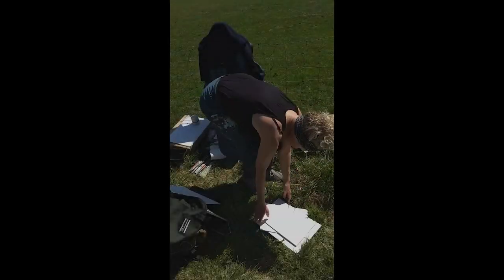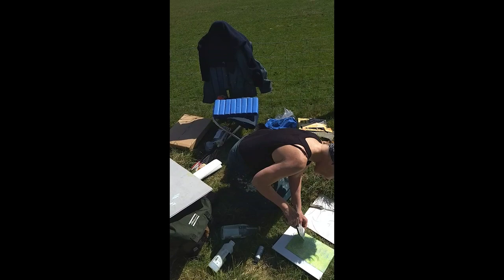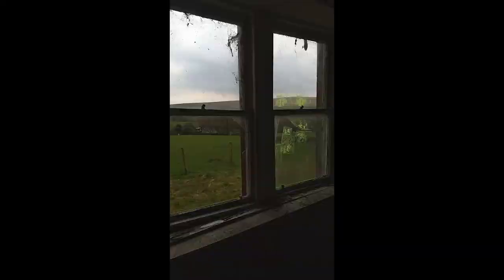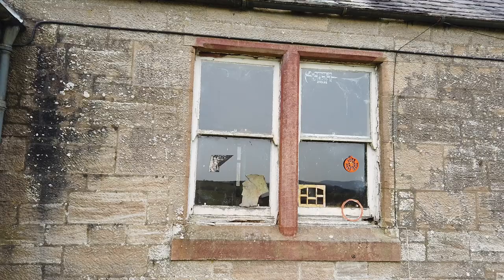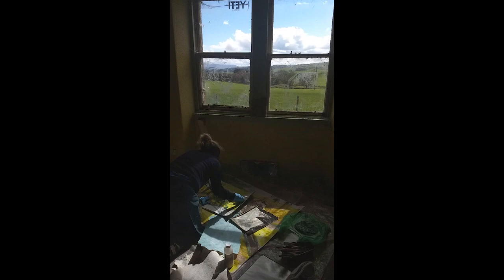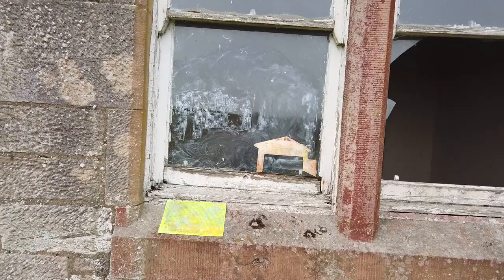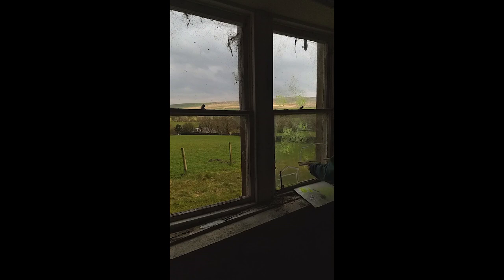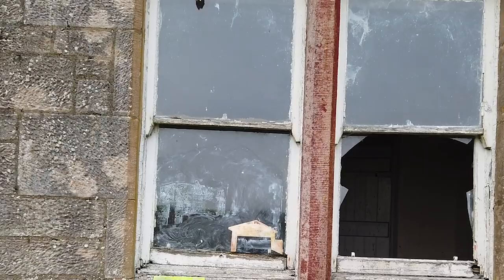michele marcoux abandoned cottage diary Original